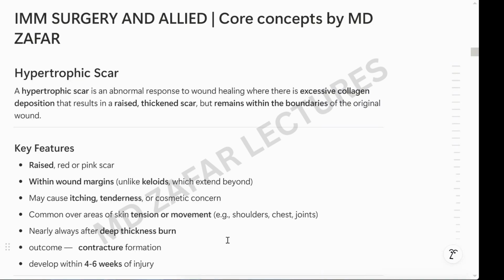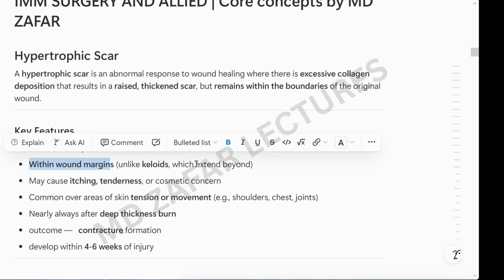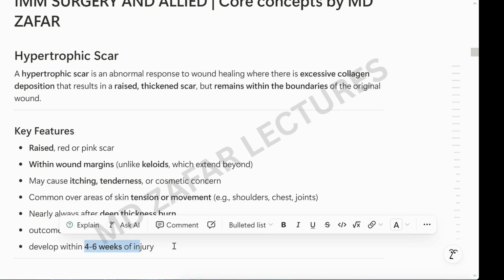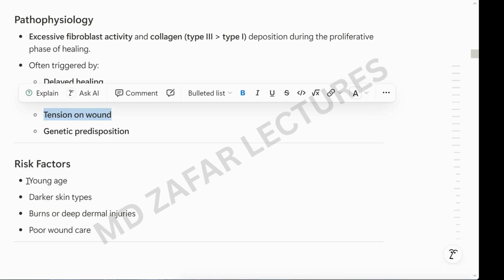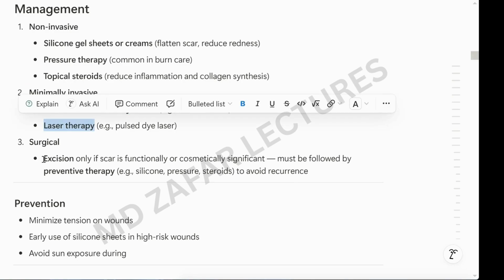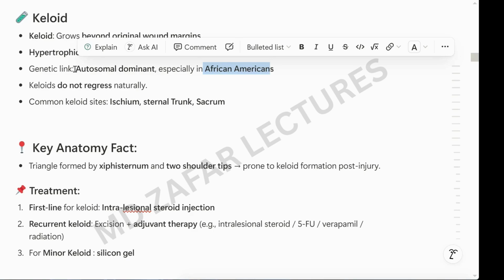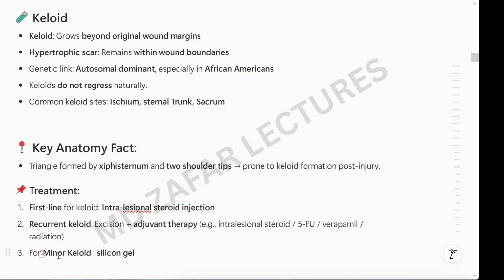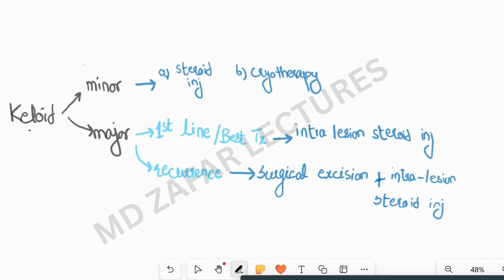Hypertrophic Scar |Keloid | IMM Surgery Core Concepts | Causes, Prevention & Management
In this quick and high-yield video, we explain Hypertrophic Scars, a key concept in wound healing and IMM Surgery exams.

This lecture includes:

What is a hypertrophic scar?

Difference between hypertrophic scar and keloid

Common locations

Clinical appearance

Prevention and treatment options (silicone gel, pressure therapy, steroids, lasers)

CPSP/IMM exam tips

✅ Essential for MBBS, FCPS Part II, and IMM students.